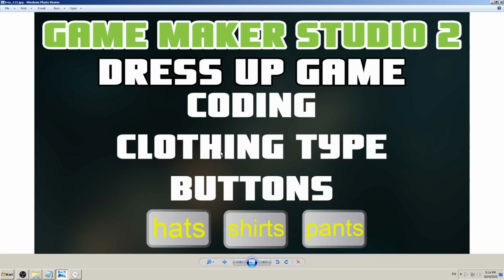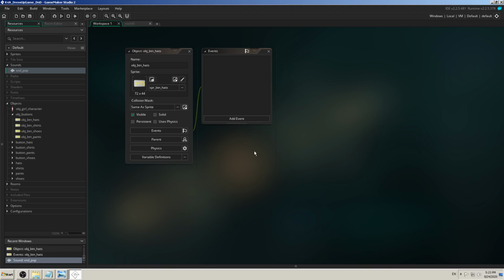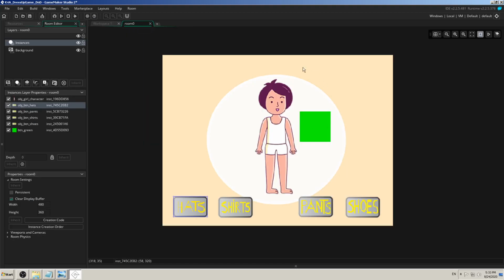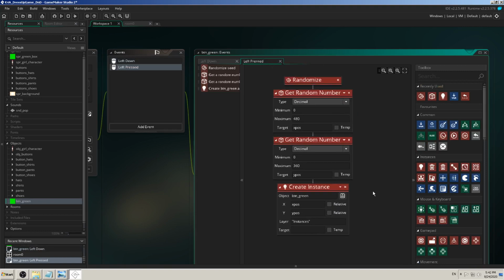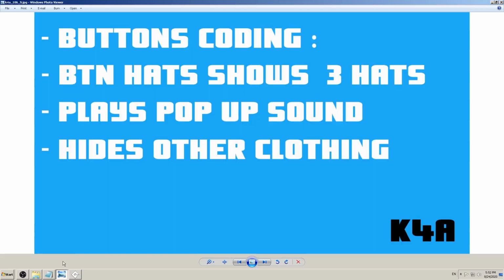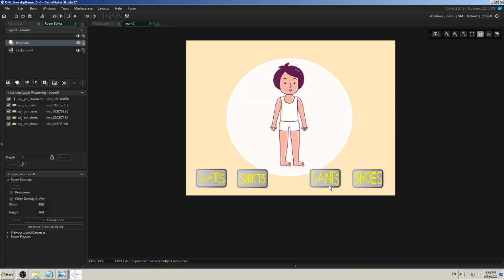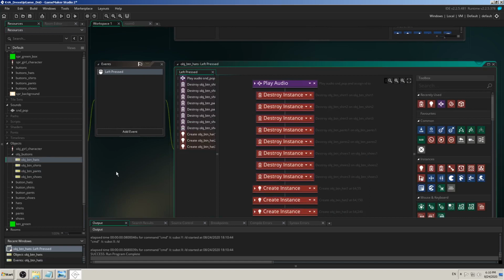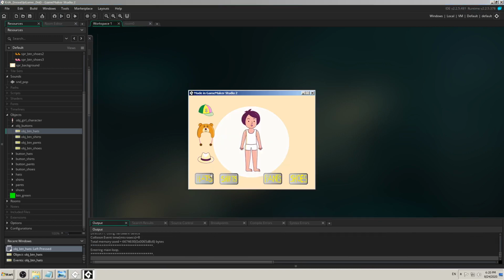GameMaker Studio 2 Dress Up game DnD coding clothing type buttons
Finally some coding !
Yup, we are going to start coding our game in this video.
To be more precise it's going to be Drag and Drop GameMaker Studio coding, but it still counts as coding.

We will follow our game design document (GDD) and try to code clothing type buttons.
That means Hats, Shirts, Pants and Shoes buttons.
So, the problem we need to solve is:
when we click one of those buttons those things should happen:
- play pop up sound
- appropriate clothing should show up on screen
- other clothing buttons should hide
For example, if we click on Hats button we should hear pop sound.
Then buttonHat1, buttonHat2 and buttonHat3 should show on the screen and all other clothing buttons should be hidden.

While solving this problem we will have to learn what are Events in GMS2, what are different types of mouse click Events, etc.
I also made couple of mistakes while coding those buttons myself, but hey that's how it goes in game dev world.
It all finished well and our game is progressing.
In next video we will probably do very similar coding and finish it.

Until then, keep on learning !!!